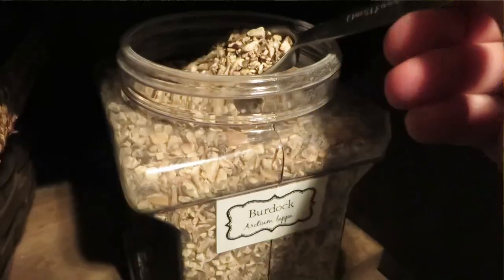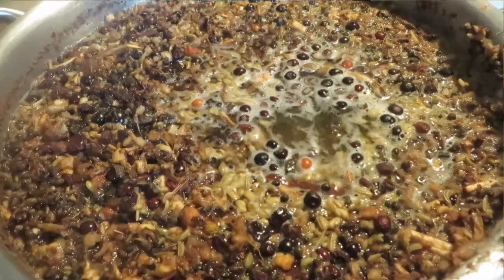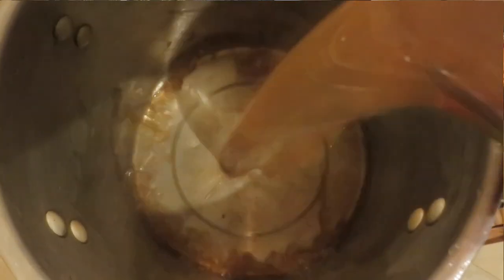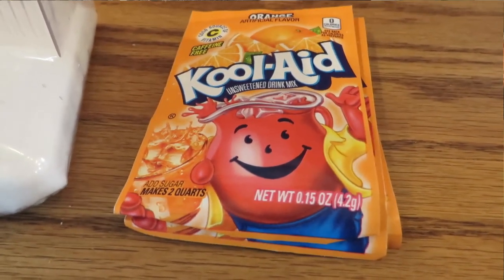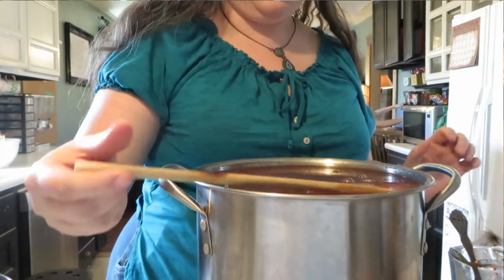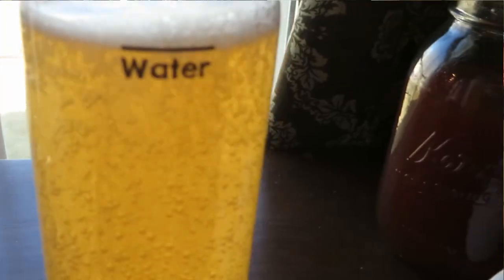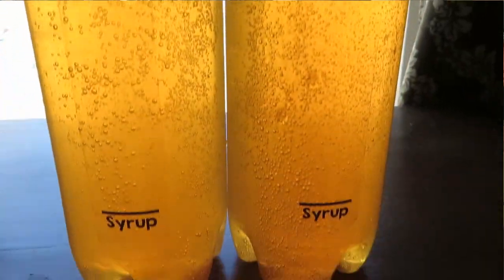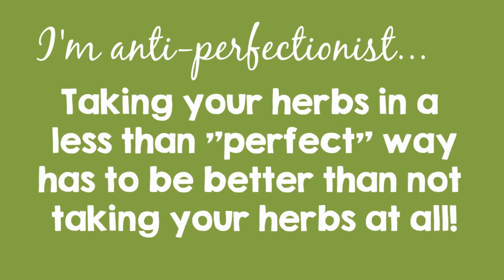Does it Taste Good? ║ How to Make Medicinal Herbal Soda │Healing at Home #5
Today I'm making homemade soda pop out of medicinal herbs. (I'm also sharing how I make a Mt. Dew-type syrup.) First we make the syrup out of herbs, sugar, Kool-aid and some minerals. Then we make it into a soda with a Fizzini and CO2 cartridges. I noticed this soda lowered my blood pressure when I drank it regularly. I don't know which herbs did it, or if it was the combination. My recipe changes ever time I make it because I decide to add new things each time. Here's the list of the exact herbs I used this time, but keep in mind it can be made in much smaller quantities with any herb you want (or with plain water rather than tea!)

2 Tbs. Acai berry
2 Tbs. Alflafa Leaf
2 Tbs. Amla
2 Tbs. Ascorbic Acid
2 Tbs. Ashwaghanda Root
2 Tbs. Astragulus Root
2 Tbs. Bitter Melon
2 Tbs. Butcher's Broom
2 Tbs. Burdock Root
2 Tbs. Celtic Sea Salt
2 Tbs. Chaste Tree Berries
1 Cinnamon Stick
1/2 cup Citric Acid
2 Tbs. Comfrey Root
2 Tbs. Dandelion Root
2 Tbs. Don Quai Root
2 Tbs. Epsom Salt
2 Tbs. Eyebright Leaf
2 Tbs. Fennel Seed
2 Tbs. Fenugreek
2 Tbs. Ginger Root
2 Tbs. Gymnema
2 Tbs. Hawthorn Berry
2 Tbs. Horehound
2 Tbs. Horse Chestnut
2 Tbs. Horsetail
2 Tbs. Juniper Berries
2 Tbs. Kava Kava
6 packets of Orange Kool-Aid
2 Tbs. Lady’s Mantle
2 Tbs. Lily of the Valley
2 Tbs. Licorice Root
2 Tbs. Maca
2 Tbs. Milk Thistle
2 Tbs. Motherwort
2 Tbs. MSM
2 Tbs. Nettle Leaf
2 Tbs. Oat Straw
2 Tbs. Parsley Leaf
2 Tbs. Pau d’Arco
2 Tbs. Raspberry Leaf
2 Tbs. Red Clover Leaf
Several slices of Reishi Mushroom
2 Tbs. Rhodiola Root
2 Tbs. Sassafrass Root
2 Tbs. Schisandra
2 Tbs. Shatavari Root
2 Tbs. Shepherd’s Purse
2 Tbs. White Oak Bark
2 Tbs. Wild Cherry Bark
2 Tbs. Wild Yam

Citric acid can be found in the canning aisle of most grocery stores. I buy mine in bulk from Bulk Supplements. That's also where I got the Ascorbic Acid (Vitamin C) and the MSM powder.